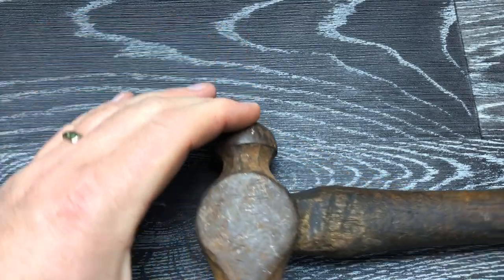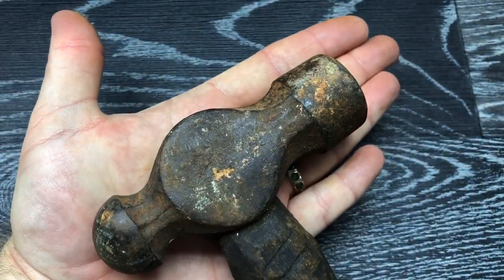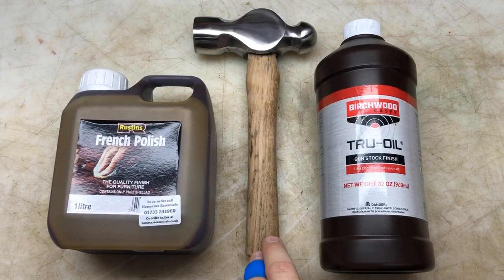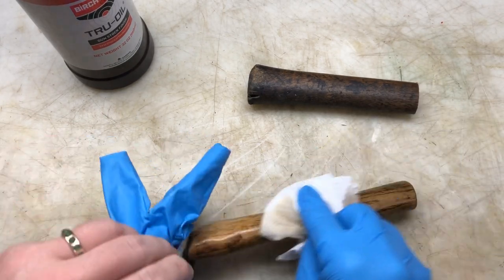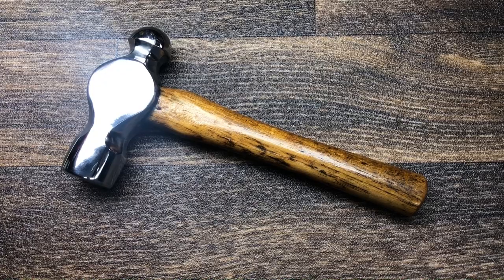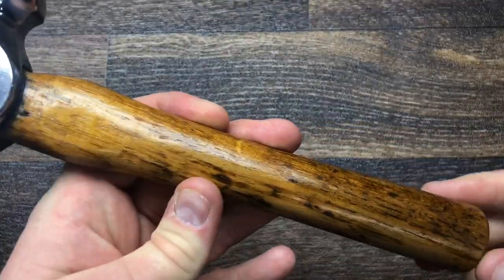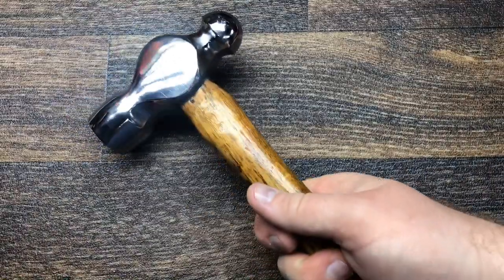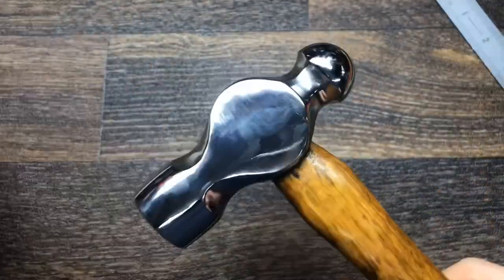ScoutCrafter Short hammer Challenge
This is my attempt at doing a simple ham restoration
inspired by ScoutCrafters challenge